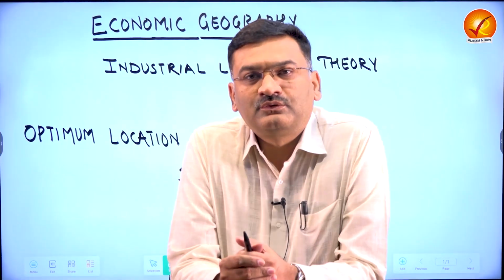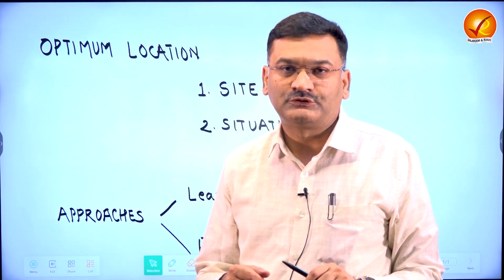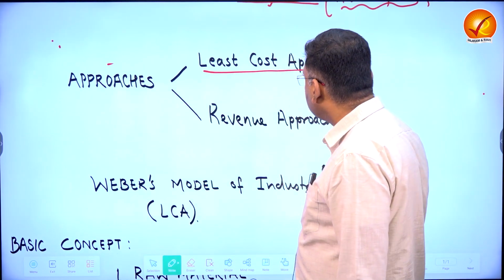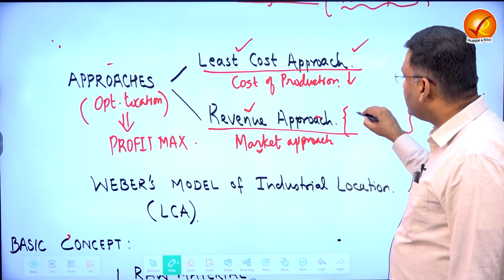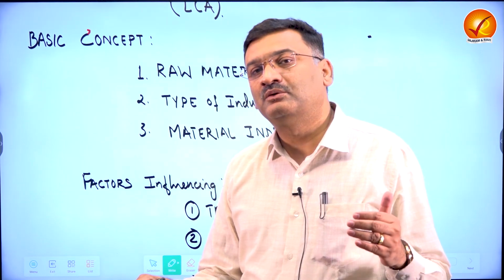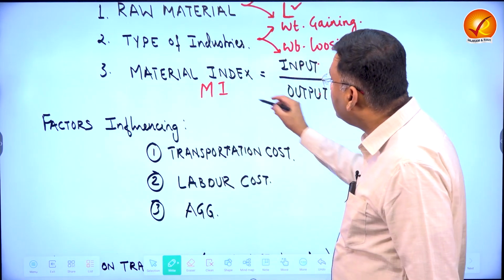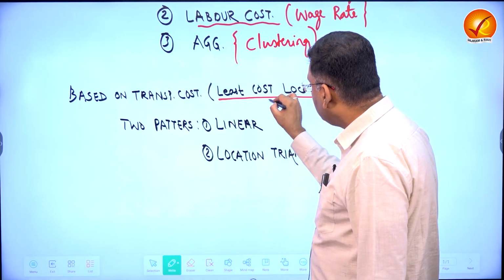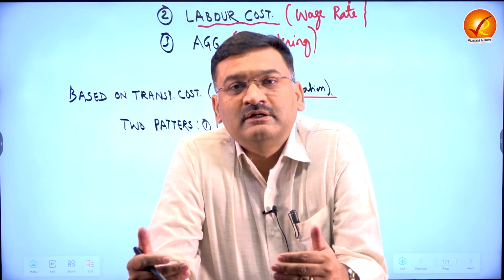Industrial location, Weber’s model | Geography optional by Md. Rizwan | Vajiram and Ravi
Date of Commencement: 25th June 2024
Duration: 20 Weeks
Course Time: 02:30 PM to 05:00 PM